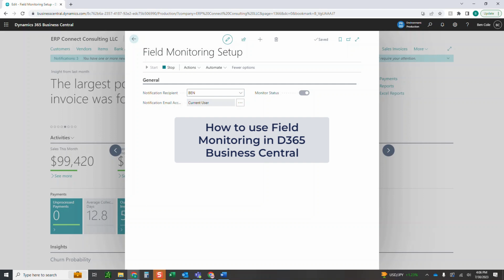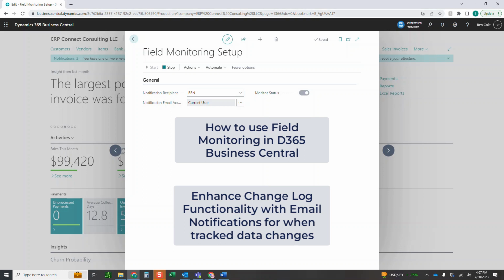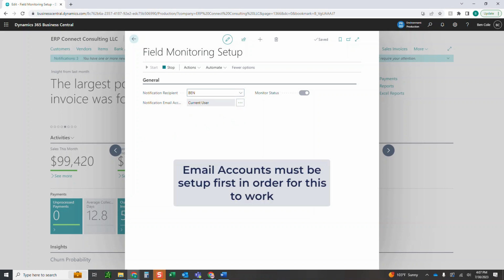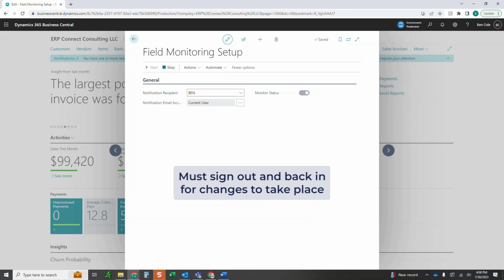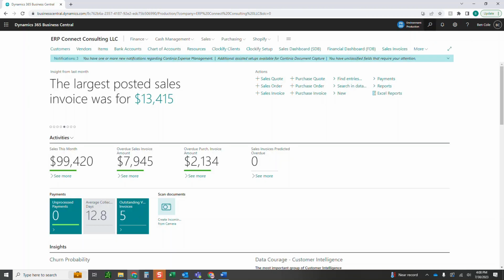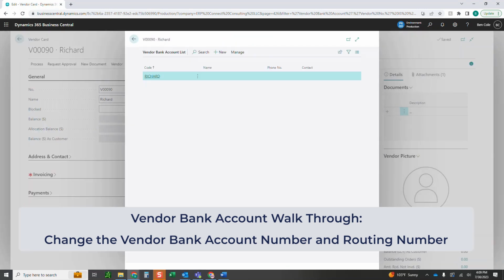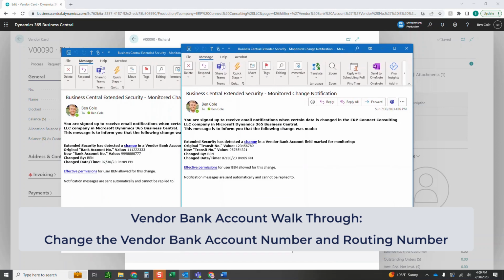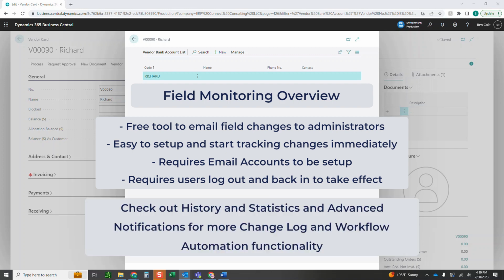Field Monitoring for D365 Business Central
In this video we walk you through how to use Field Monitoring in D365 Business Central. This takes change logs to the next level by allowing users to automatically send emails when certain fields they are tracking change. It enables the organization to choose which fields they would like to track and receive emails on and only takes a few minutes to setup.

Make sure that you have Email Accounts enabled prior to starting and once you start the Field Monitoring that you log out and back in for this to take effect.

0:00 Introduction and Overview
0:40 Field Monitoring Setup
1:38 Set Up Fields to Monitor
2:07 Functionality Walk Through - Vendor Bank Account
2:38 Emails for Monitoring
3:20 Field Monitoring Overview and Recap